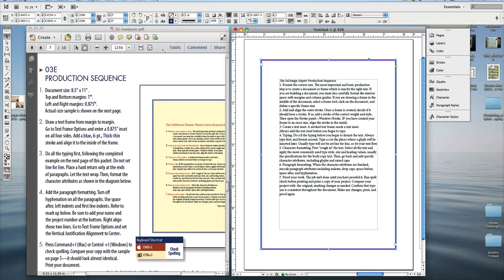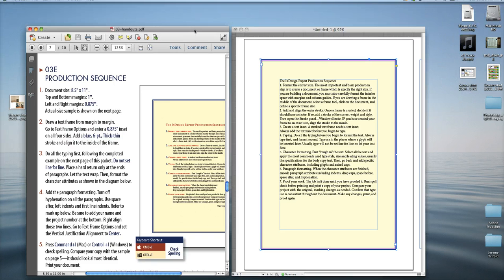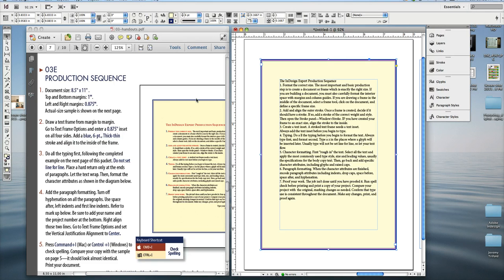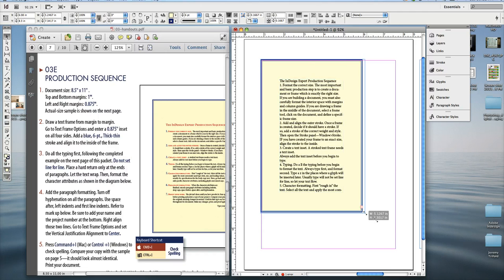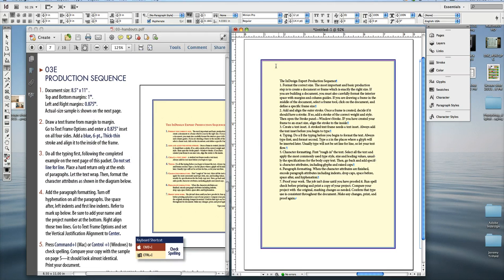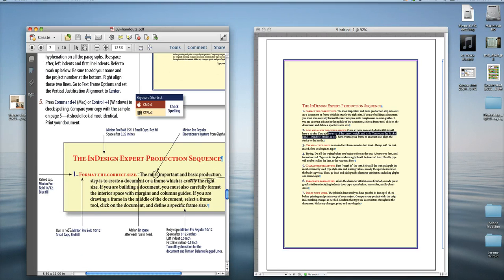InDesign - Chapter 3 Video 11, Project 03E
InDesign - Chapter 3 Video 11, Project 03E - Paragraph formatting options: indent, hanging indent, and drop cap